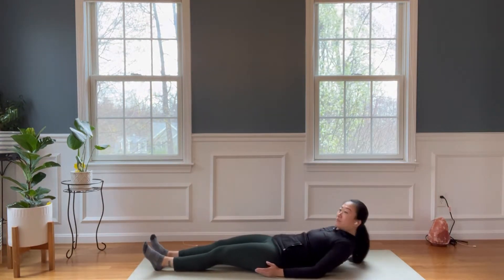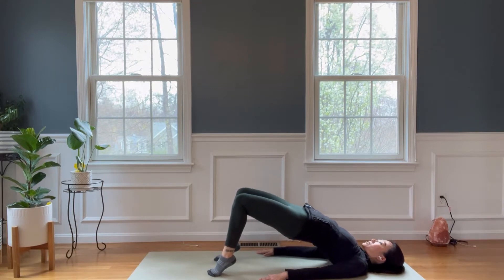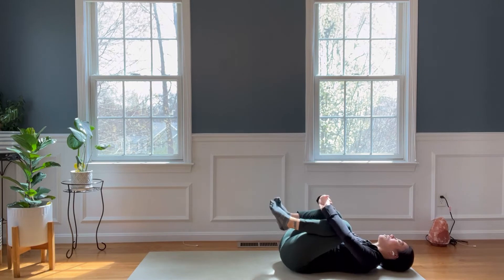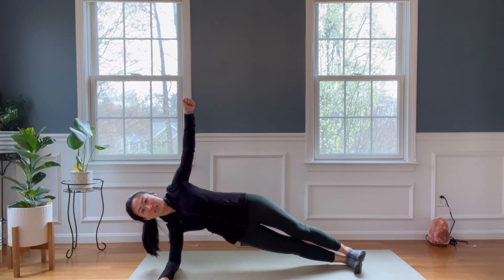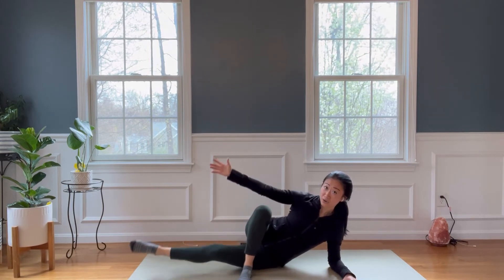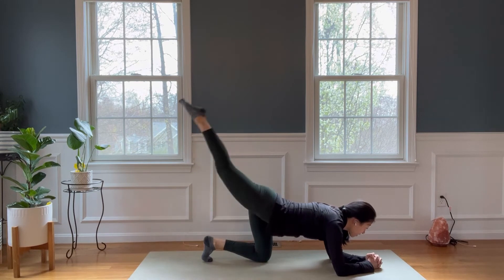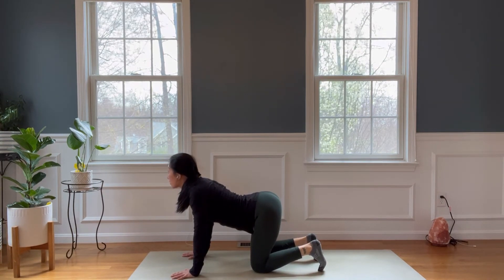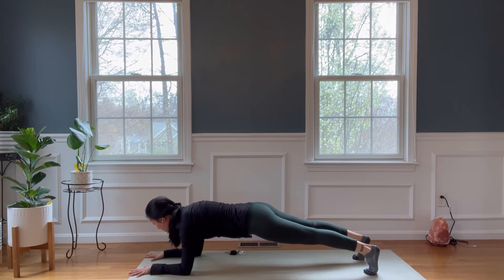20 mins core/ glutes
20 minutes core/leg/glutes workout (no equipment)